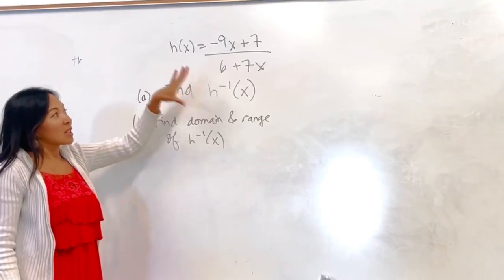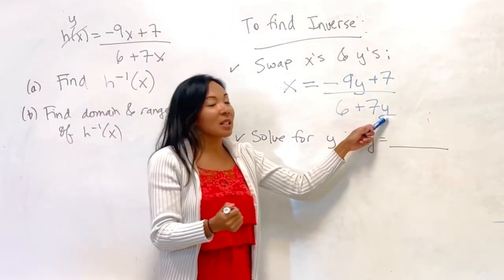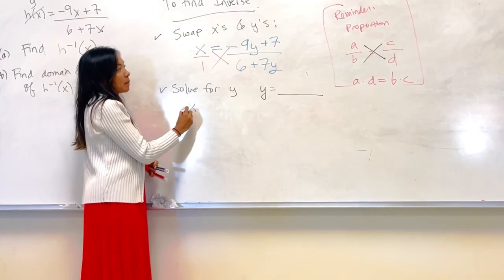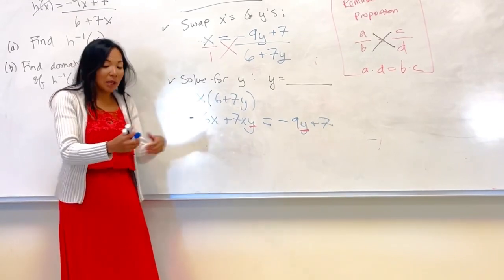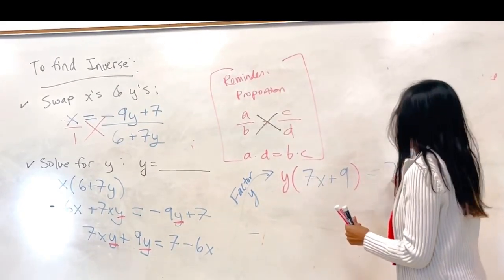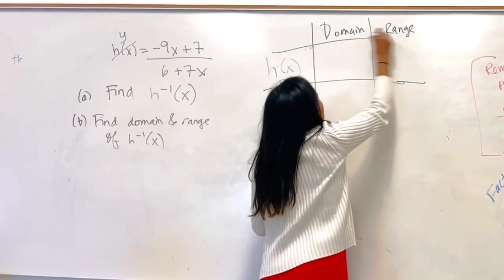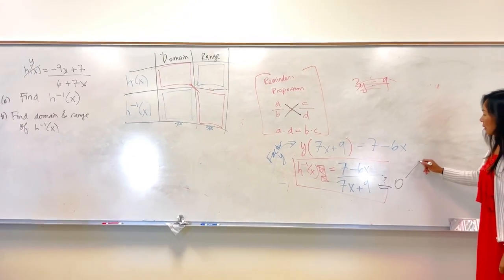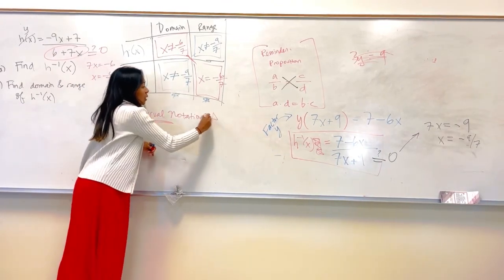Functions: Finding the Inverse Function